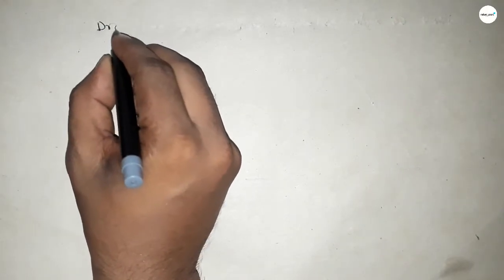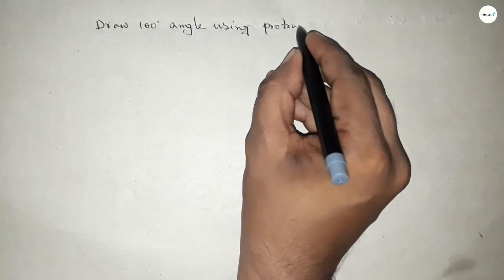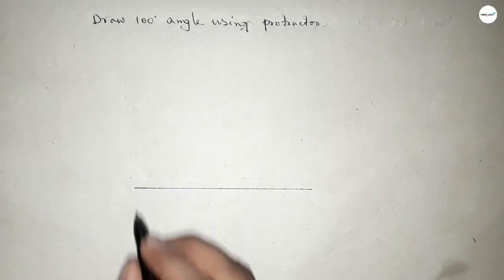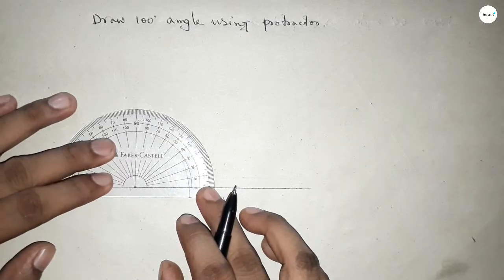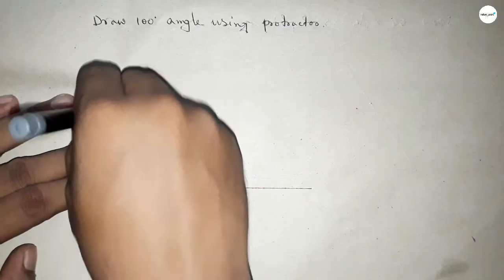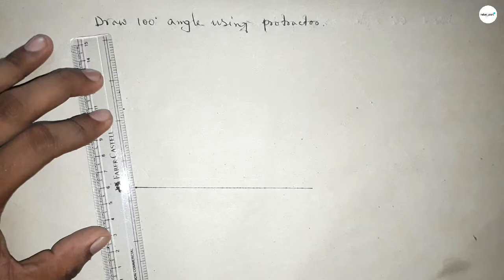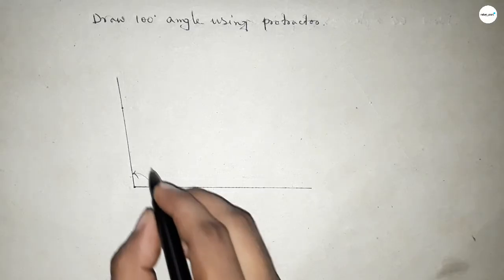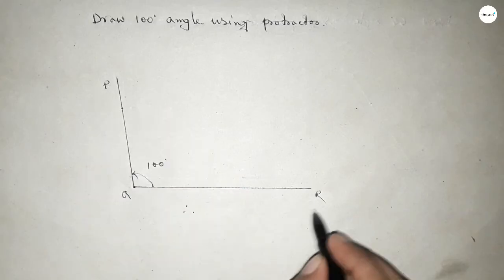How to draw 100 degree angle using protractor.draw 100 degree angle using protractor.shsirclasses